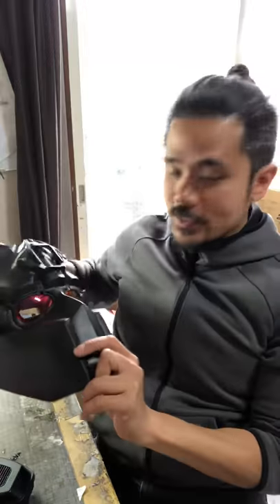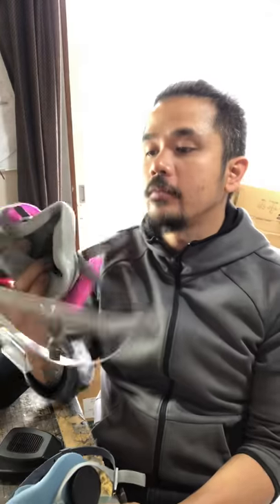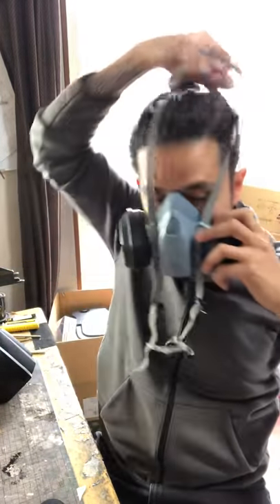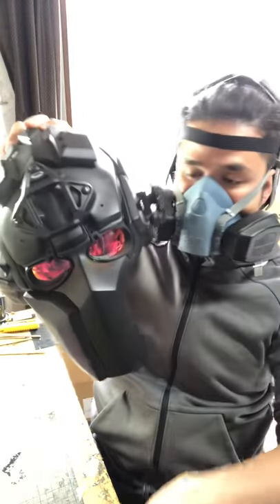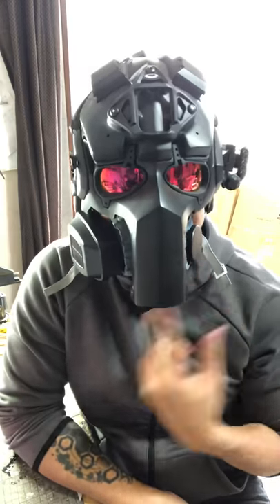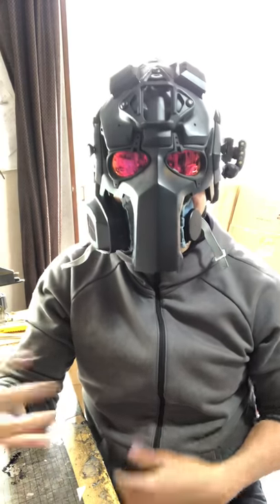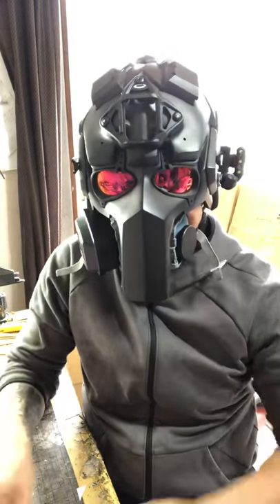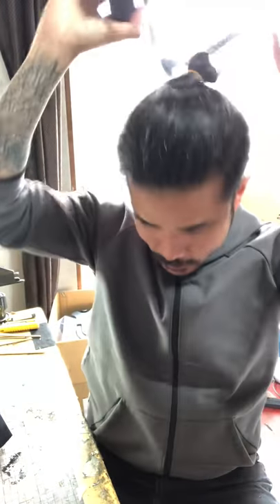The First fully covered ballistic helmet with respirator system. DEVTAC RONIN CS